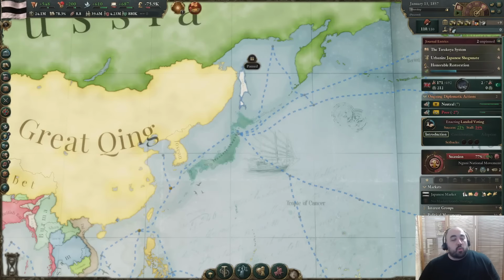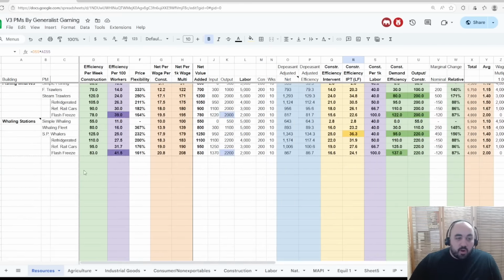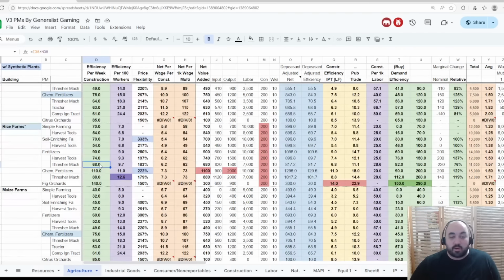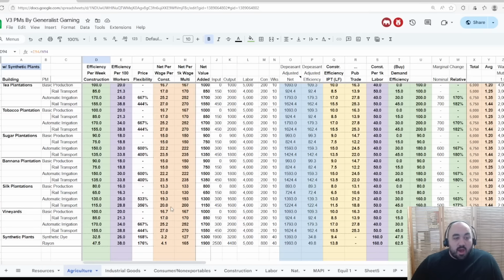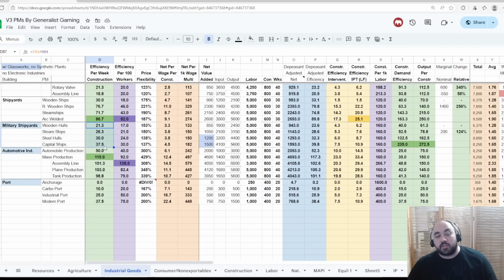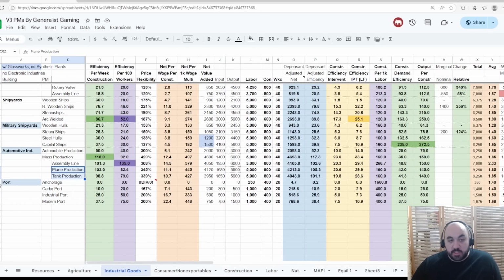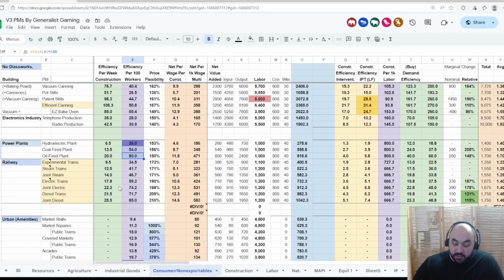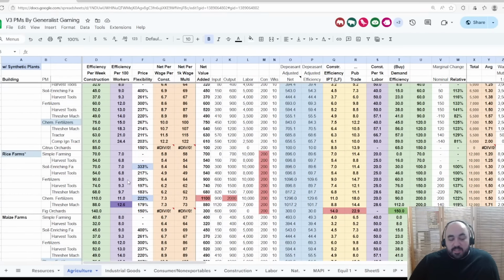Production Method Changes in 1.9 (Warning: Spreadsheets)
Starting Steps, How to, Starting a Game, Beginning, RIP Mosque of Djenne, Borneo, Bahrain,